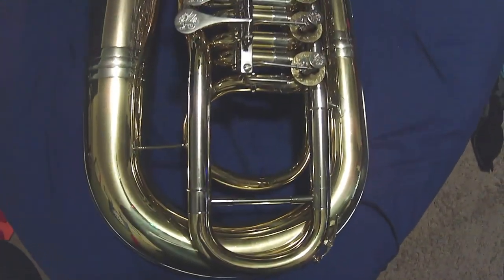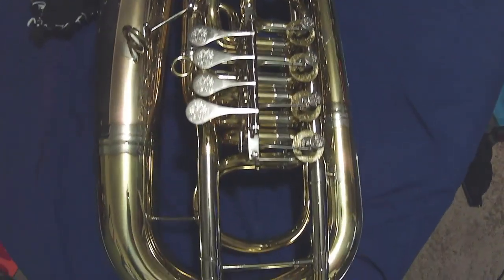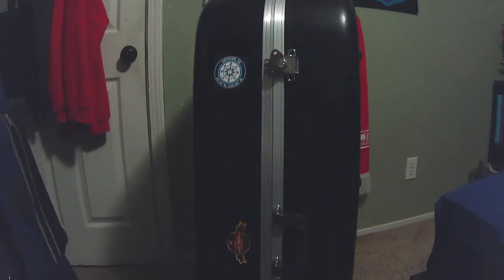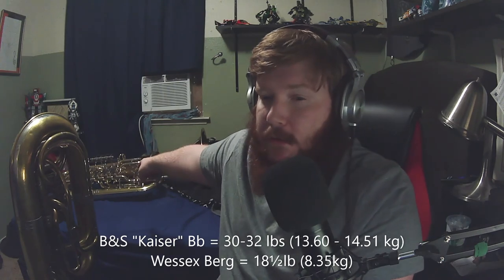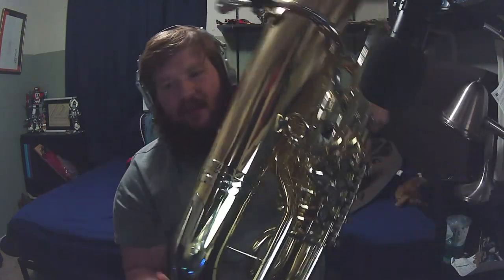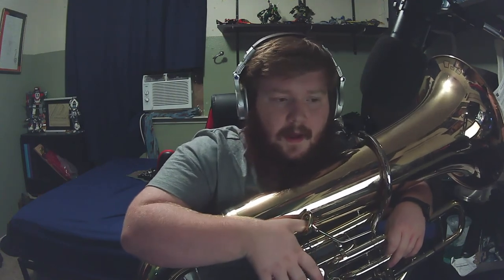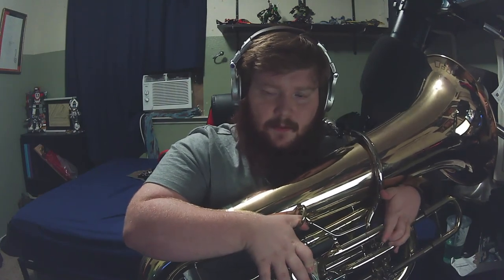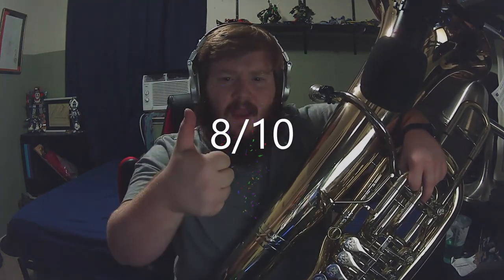Tuba Review of the Wessex Berg F tuba.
This is a Review of the Wessex Berg F tuba. At the time of posting theses tubas are sold out on the Wessex Website, but they come back in stock rather fast.
The software used to edit the video is the base Windows 10 video editing software.
The microphone used is a Tonor Qp-1 mic. No sound was edited while i was playing it's all raw sound.
Links the their video/channel the first link is the music i used. Second is their channel.